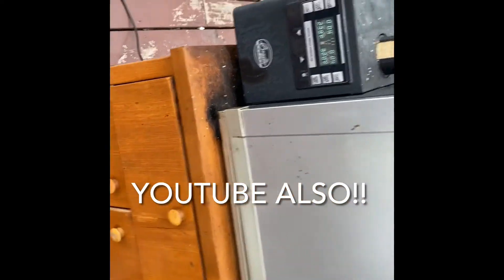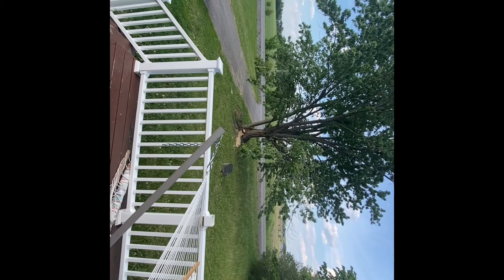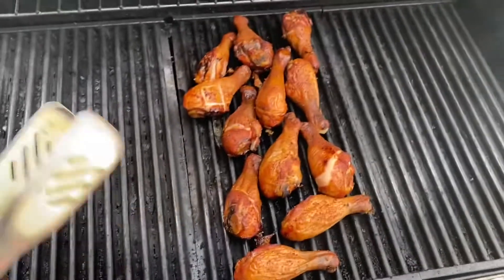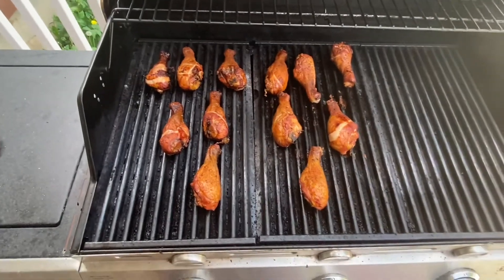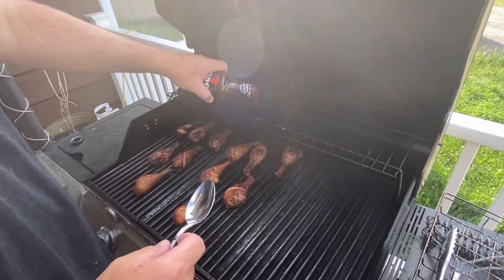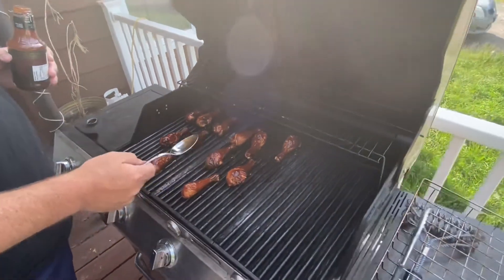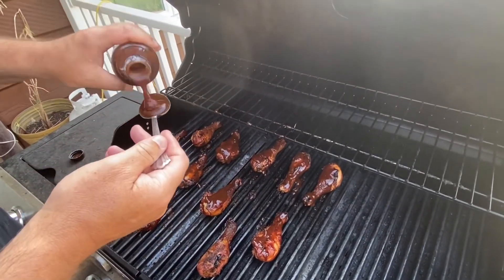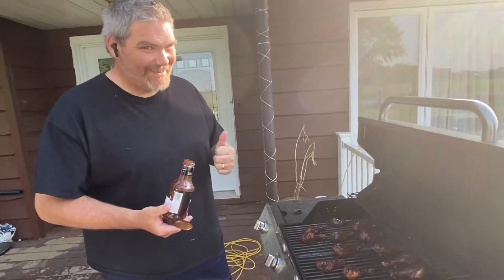Smoked/BBQ legs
So I figured I’d share my smoked chicken and recipe.

12-15 chicken legs
2 table spoons garlic power
2 Table spoons paprika
2 table spoons onion salt
2 table spoons of smoke season
2 Cups BBQ sauce

Smoke 3 hours
Then BBQ for 20 minutes
Putting a generous amount of bbq sauce

Let rest 4 minutes

Folks have asked to send me blessings I’m humbled but I said no thank you I just love helping they really adamant that they wanted to do something for me in appreciation of me helping other channels and starting up our channel. So I’ve talked it over and I personally will buy power tools with the blessings so I can deliver better content and supplies are also a large cost. I’ll never ask for blessings but they are greatly appreciated and I wasn’t sure about this whole YouTube thing but I’m committed I think or I could say I’ve got the bug.

Amazon wish list:
Rambling With The Brum’s (Canada) site